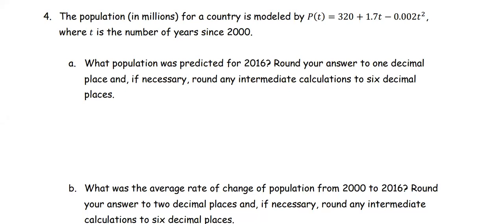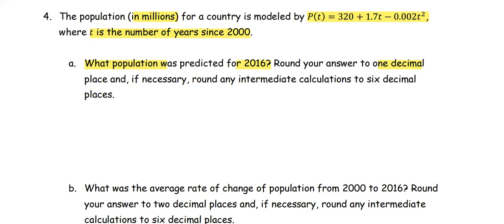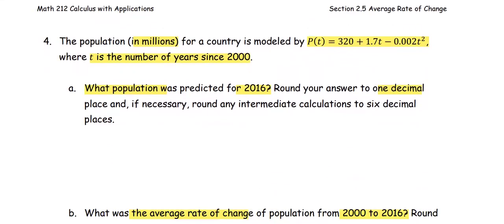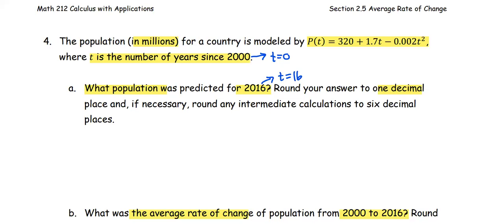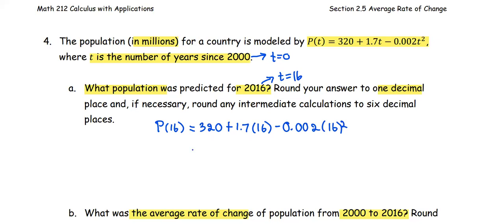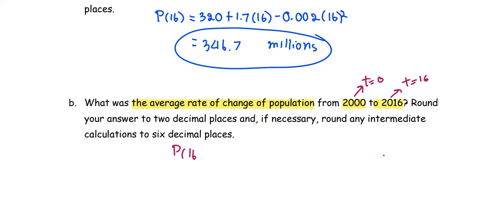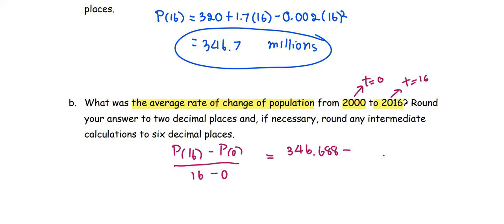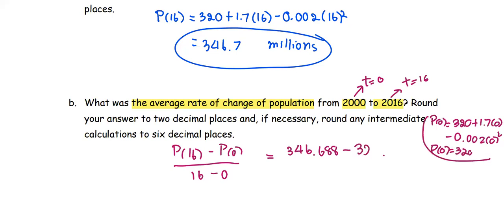M212 3e Sec2_5 Average Rates of Change - Population